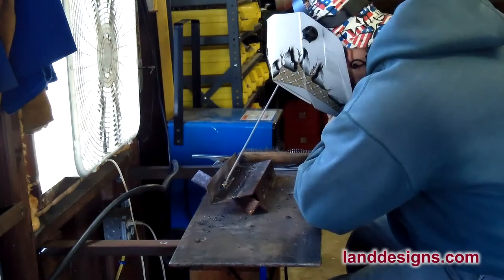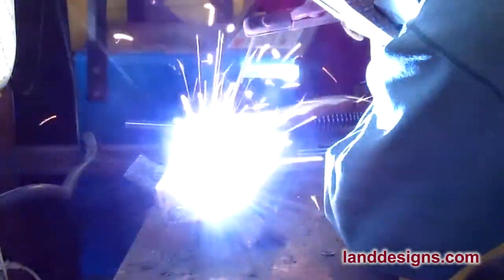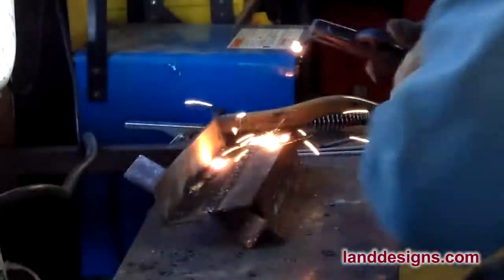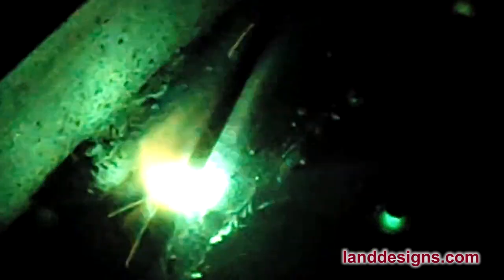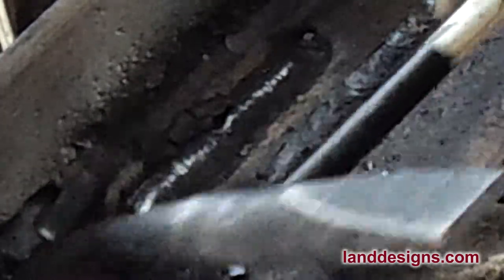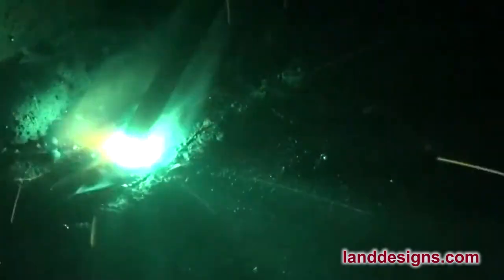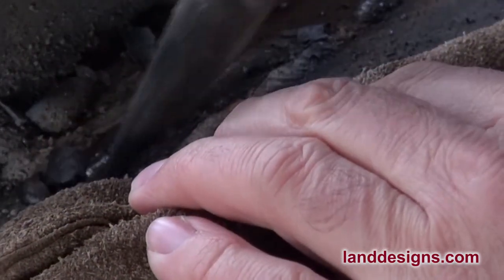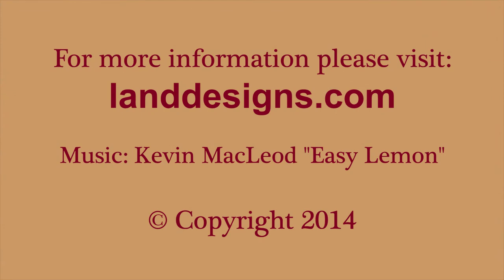Welding Practice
Practicing my stick welding after I ran out of steam on learning Photoshop.  I run some beads of 6013 in this clip.